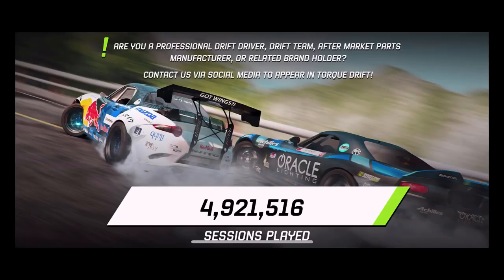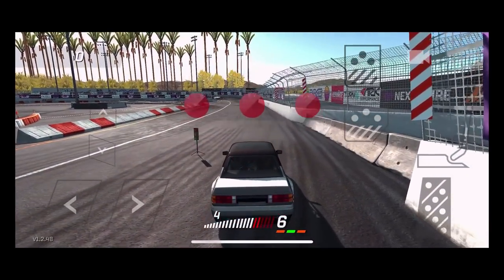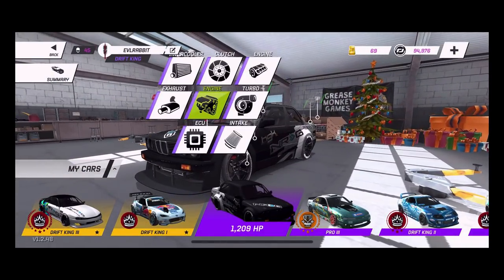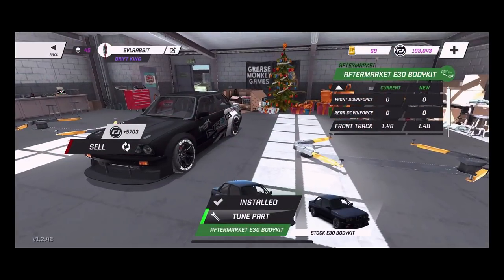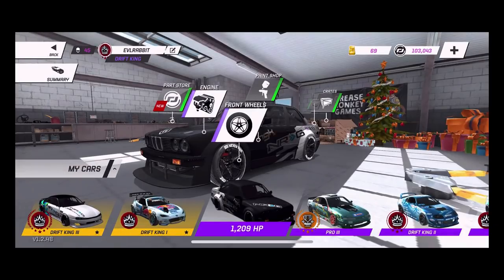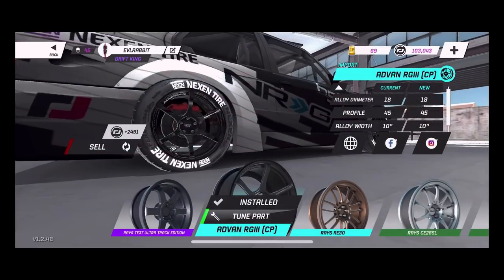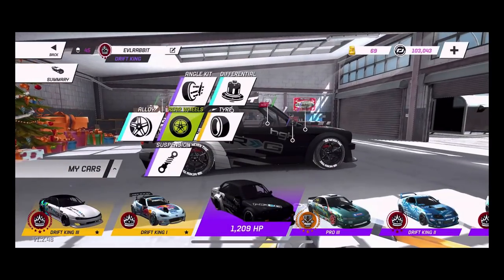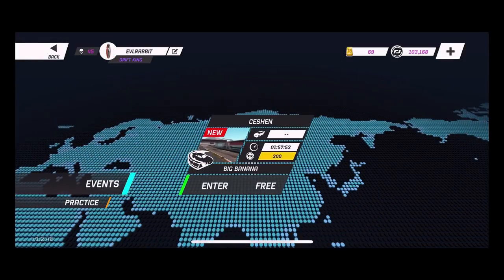Torque Drift Car Tuning Tips / My e30 & s14 fully exposed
My tuning on my e30 and s14

Drivenrg.com